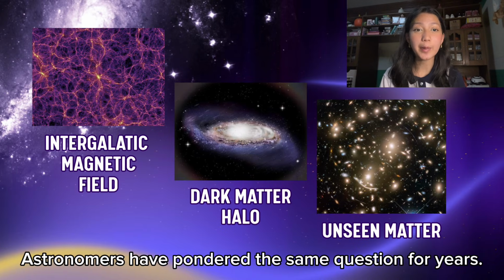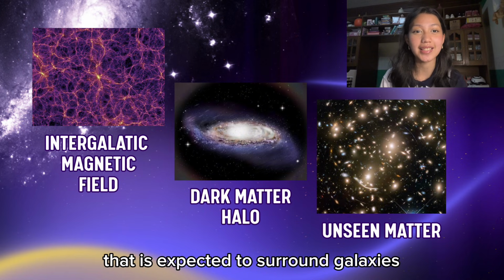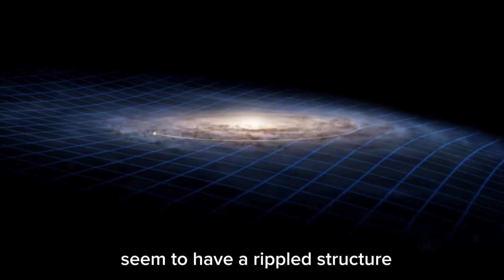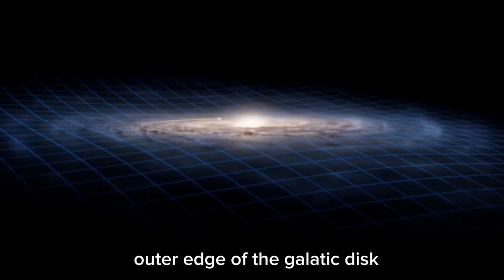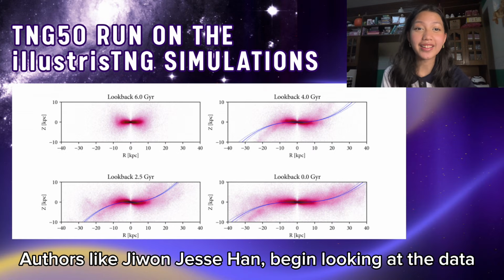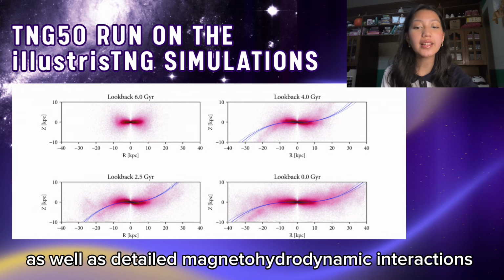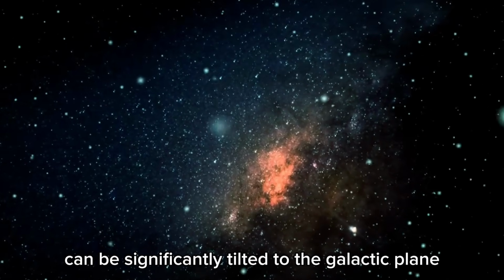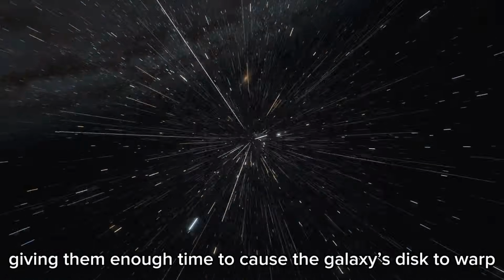The Milky Way is Bent?! Explaining the Warped Galactic Disk 🌌 | Takdang Aghamin # 2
🌌 𝙒𝙝𝙖𝙩 𝘾𝙖𝙪𝙨𝙚𝙙 𝙩𝙝𝙚 𝙈𝙞𝙡𝙠𝙮 𝙒𝙖𝙮’𝙨 𝙒𝙖𝙧𝙥𝙚𝙙 𝘿𝙞𝙨𝙠? 🔭✨
Although it appears to be a spinning disc, the Milky Way is actually warped at its outer edges. Could galactic collisions or the gravitational force of dark matter be behind its unique shape? 🌌
Halina’t samahan kami sa 𝒊𝒌𝒂𝒍𝒂𝒘𝒂𝒏𝒈 𝒆𝒑𝒊𝒔𝒐𝒅𝒆 𝒏𝒈 𝑻𝒂𝒌𝒅𝒂𝒏𝒈 𝑨𝒈𝒉𝒂𝒎𝒊𝒏 at tuklasin ang agham sa likod ng kakaibang hugis ng ating kalawakan! 🌠
𝐓𝐚𝐫𝐚 𝐧𝐚’𝐭 𝐭𝐮𝐤𝐥𝐚𝐬𝐢𝐧 𝐚𝐧𝐠 𝐦𝐠𝐚 𝐬𝐢𝐤𝐫𝐞𝐭𝐨 𝐧𝐠 𝐌𝐢𝐥𝐤𝐲 𝐖𝐚𝐲—𝐢𝐬𝐚𝐧𝐠 𝐤𝐰𝐞𝐧𝐭𝐨 𝐬𝐚 𝐛𝐚𝐰𝐚𝐭 𝐞𝐩𝐢𝐬𝐨𝐝𝐞! ✨